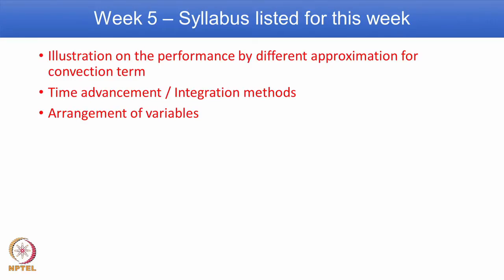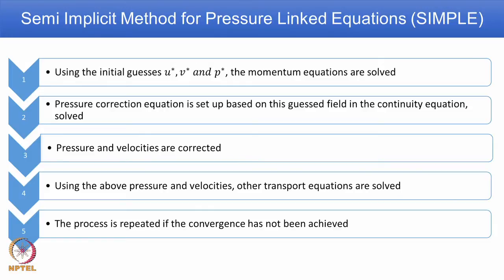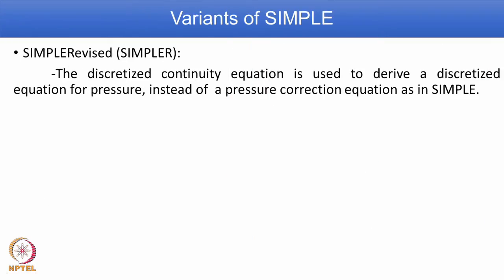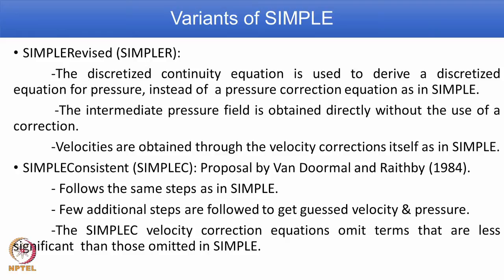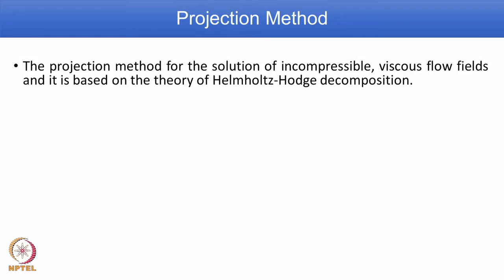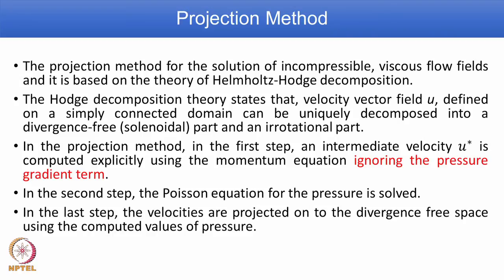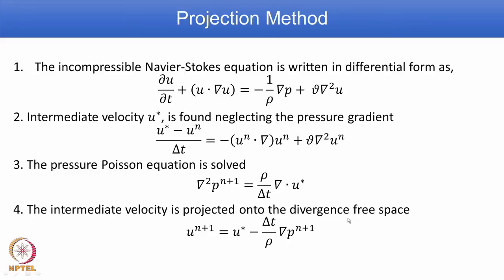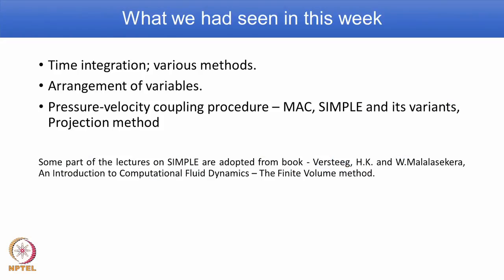Week 5 - Module 6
Variants of SIMPLE: SIMPLER and SIMPLEC algorithm, Projection method